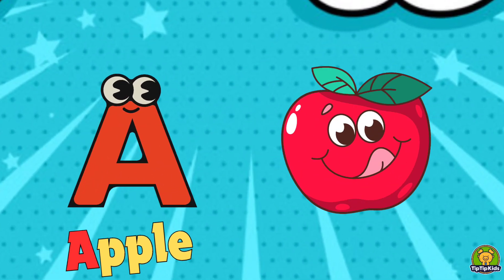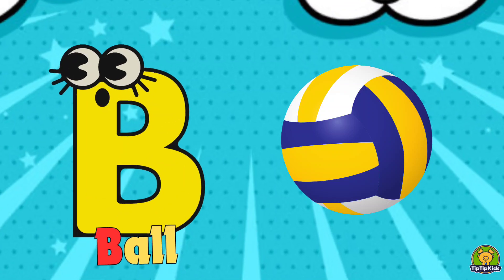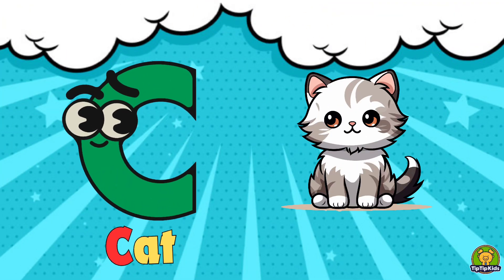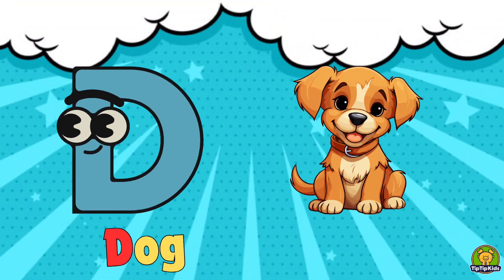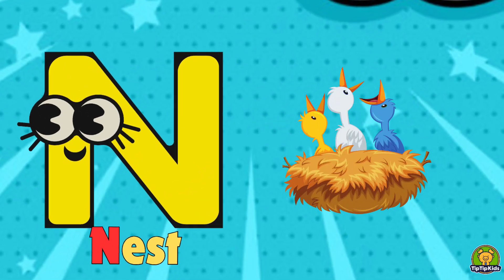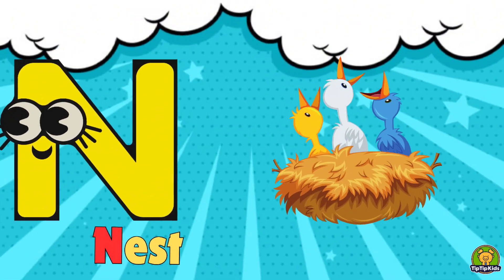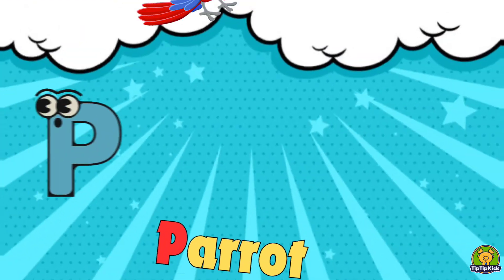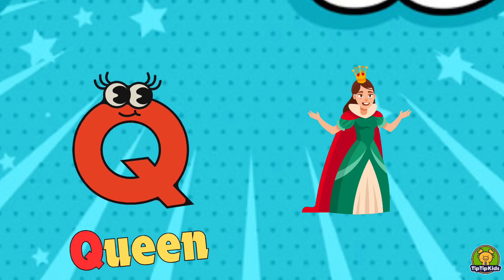A For Apple, B For Ball, C For Cat | Repeat after Me | Alphabet Letter ABC